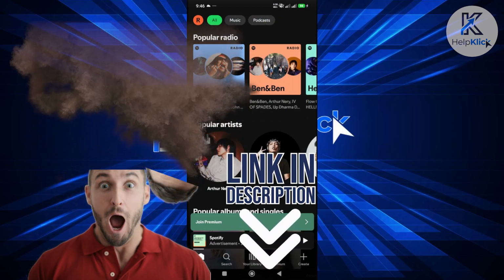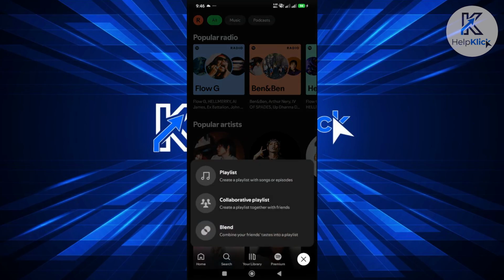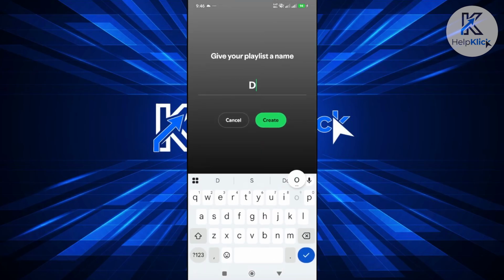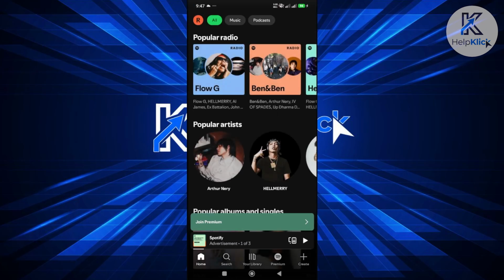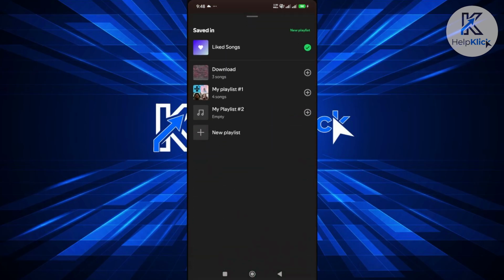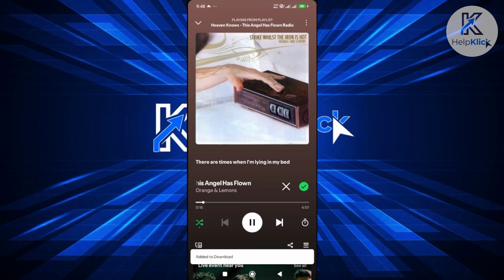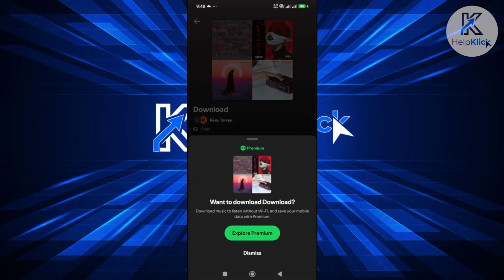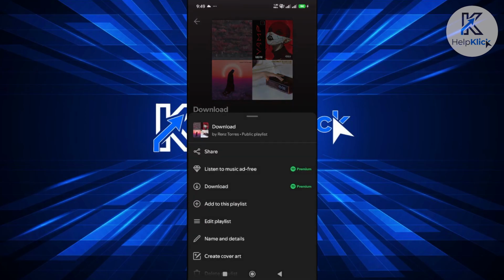How To Download Spotify Songs For Offline (2026)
In this video, I show you how to save Spotify music to your device for offline listening in 2026.
This quick step-by-step tutorial covers spotify offline mode setup, download music from spotify without internet, spotify premium offline features. Want to know how to listen to spotify without wifi?